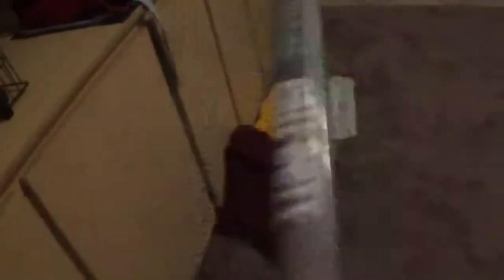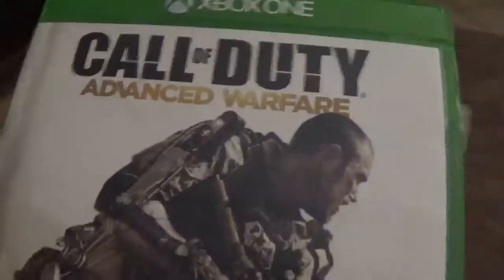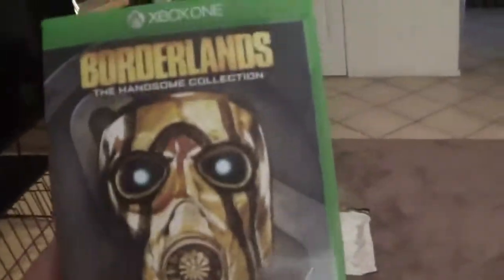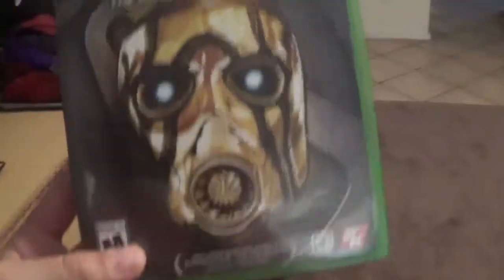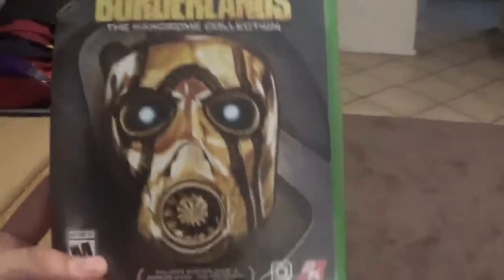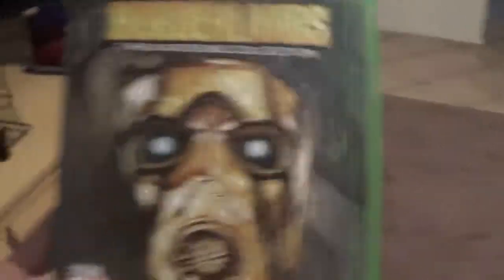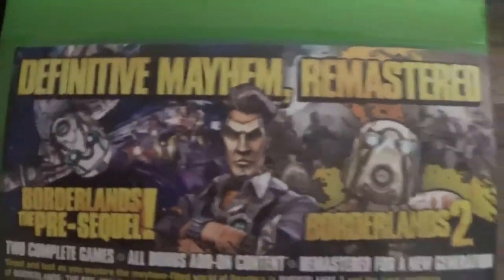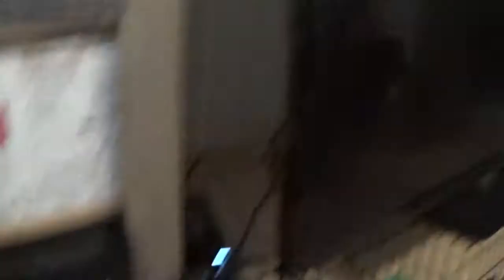VLOG #3: New Gaming Device,New Games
Brand new games as well as a xbox one